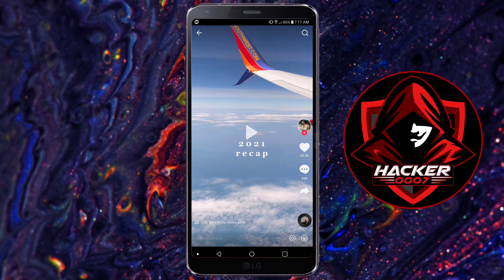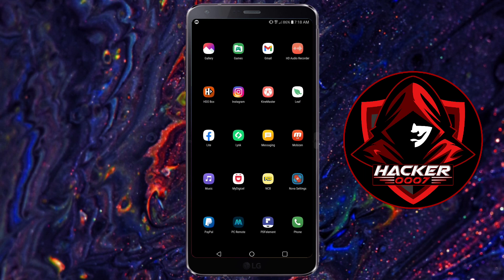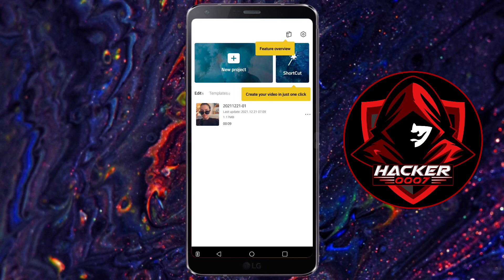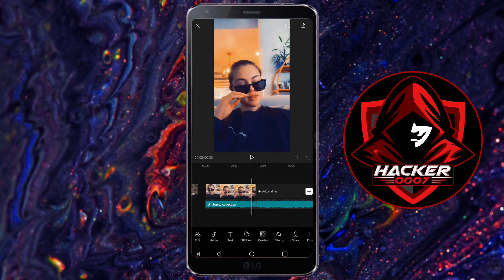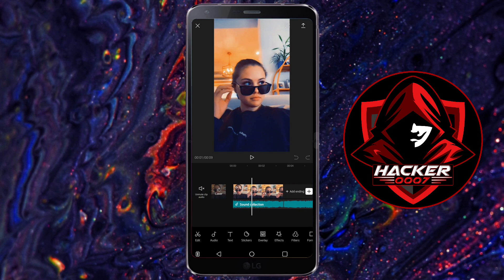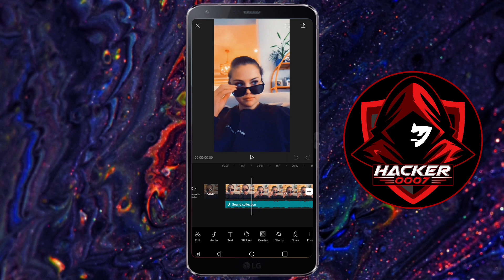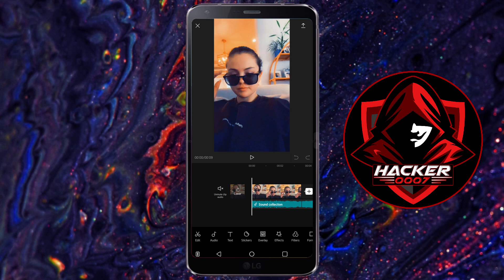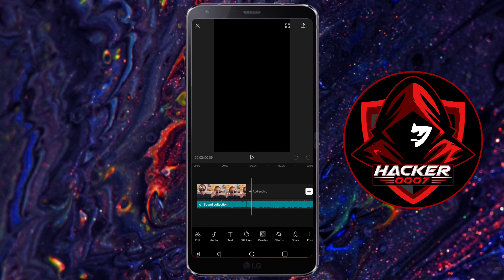2021 RECAP TIKTOK TREND TUTORIAL! (EASY) How to make TikTok Trend 2021 Recap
In this video, I will show you how to do the 2021 recap trend on TikTok. This is done using CapCut to edit multiple videos and images into one collage. This trend is also called Adios 2021 Trend.

Steps:
1. Have first video Clip to 3.5 seconds
2. Add 50+ images or video clips
3. Reduce images on the timeline to 0.1 seconds
4. Add audio and see to it that it is aligned
5. Export and Share!